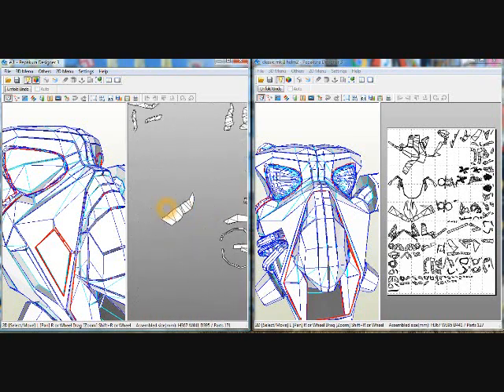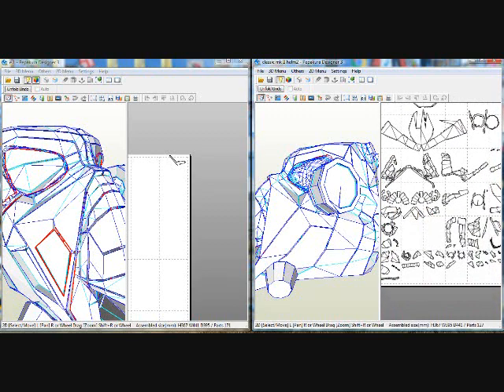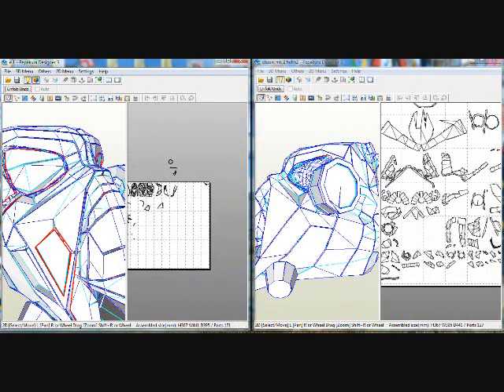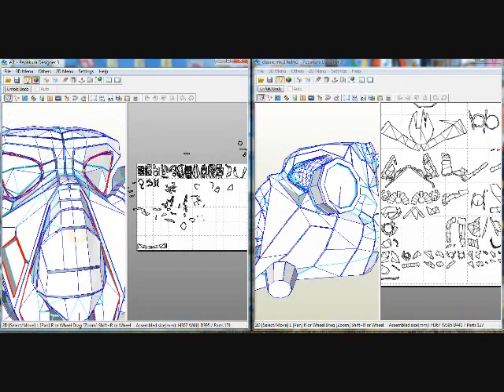advanced powerarmor mkII helm pepakura update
welcome in today's video I show pepakura files for the Mk 2 helm I am working hard to complete this file so you guys can build it for yourself now with that being said this video show how the pepakura file for the
Mk 2 helm will be made and I have how to build vides to make the build easy for you hopefully you
will like this armor and will like the build after this project I will build a xo1 about 8' tall so it probley will
take me some time to build The armor was created by the Enclave\\\'s skilled team of engineers and is composed of lightweight metal alloys, reinforced with ceramic castings and you can build one for real this time the helmet unfolded only update by power armor division The advanced power armor Mk II is a model of power armor used exclusively by the Enclave military forces, developed after the Great War. Like its older brother, the standard advanced power armor, it's matte black with a menacing appearance, but with a few significant differences - it appears to be composed entirely of lightweight ceramic composites rather than the usual combination of metal and ceramic plates. The development of the first suit of advanced power armor, designated X-01, began shortly before the Great War. The first test batch of the armor designated X-01 Mk I was developed for Presidential bodyguards and served as the baseline for the remnants of the United States military, who developed it into a power armor tailored for the post-War wasteland. It represented a radical, new approach to designing powered armor, eschewing traditional armor design philosophies, but was never deployed in larger quantities until the 23rd century. Work on the model was restarted by the Enclave in 2198, although it wasn't until 2215 that the research efforts began in earnest under the Presidential mandate, with the first production model created in 2220.

the assumption that only Enclave troops would wear these suits. More importantly, the garrison at Navarro was defeated by New California Republic troops using conventional weapons and armor, thanks to superior numbers and tactics.Despite the defeat, the Enclave remnants would rally on the East Coast, at Raven Rock and Adams Air Force Base, restarting the development of the advanced power armor family, with the mark II serving as the basis for developing superior models.

Originally available in limited qualities, following their defeat by the Chosen One at the Oil Rig, the Enclave has designated the mark II as its official service uniform and manufactured it en masse once it gained access to Raven Rock and Adams AFB, eventually displacing the older, less protective mark I suit entirely. The mark II represents a significant upgrade over the regular mark I. It is composed entirely of lightweight ceramic composites, providing, even more, protection than the regular power armor.

Unlike the mark I, the mark II features a large profile, and more effective, segmented armor plates to achieve a superior degree of protection, with the hump replaced with pauldrons that evoke old world Power Armor designs, such as the T-45d. The helmet assembly retains the insectoid eyepiece arrangement of the mark I helmet, but the overall shape has been changed to an even more insect-like appearance, with a reduced vertical profile